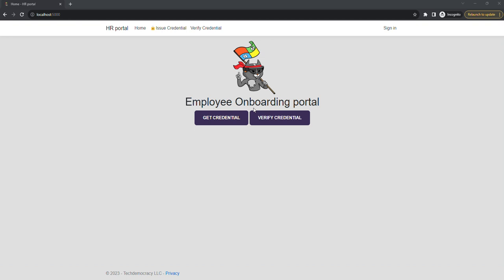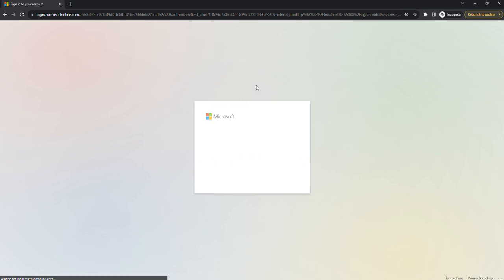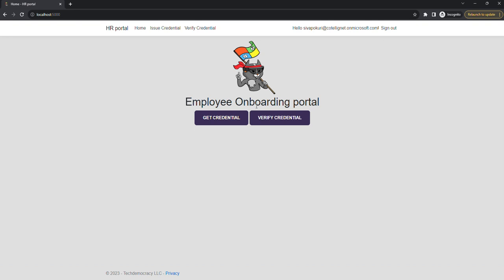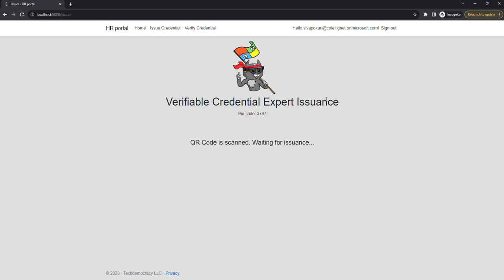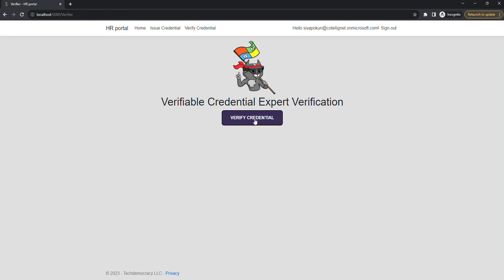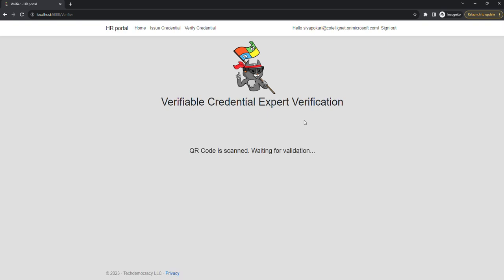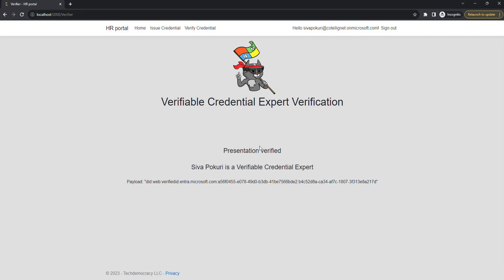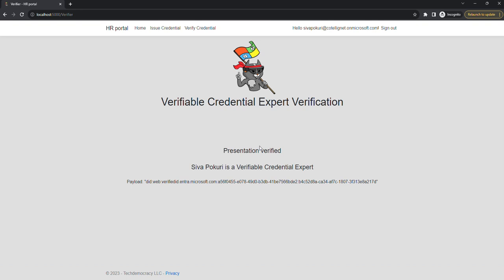Entra ID Verifiable Credentials Demo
This is a quick demo of how Entra ID verifiable credentials works